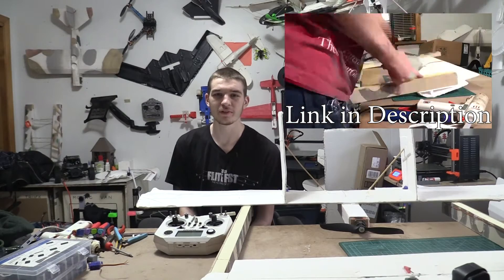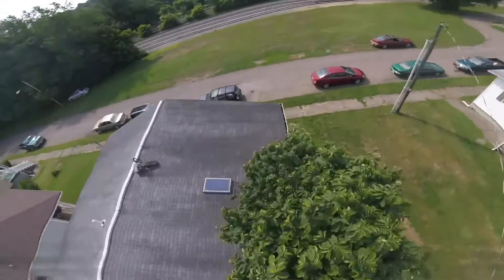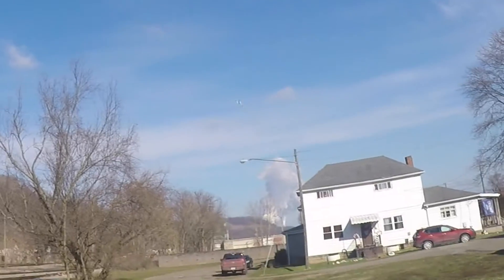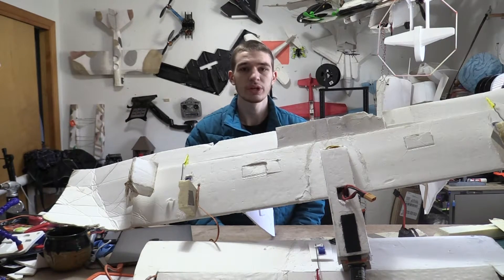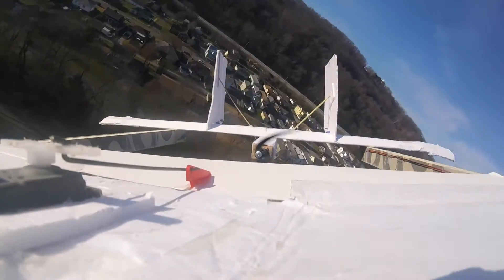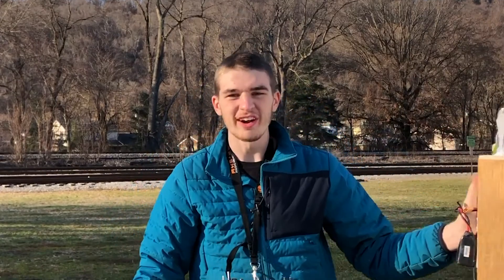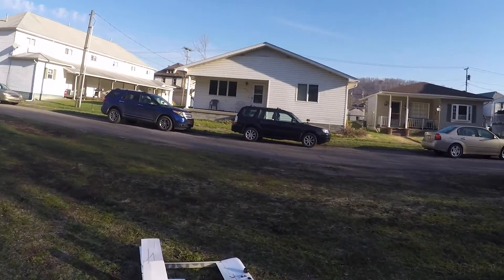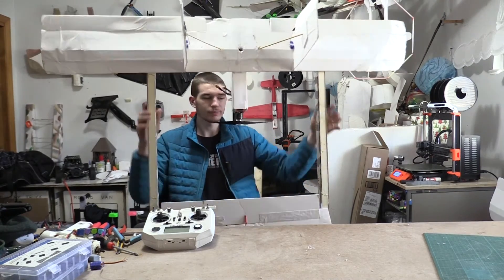Giant Canard Plane Maiden Flight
I got my Giant Canard Plane in the air today, and it is flying AMAZING!!